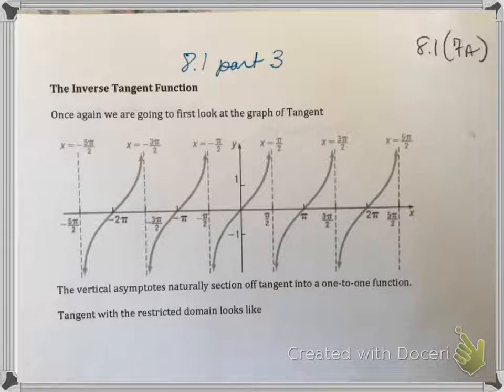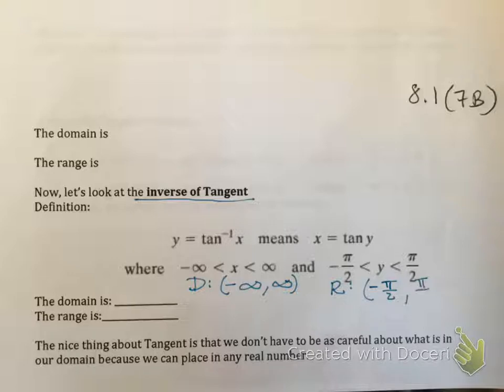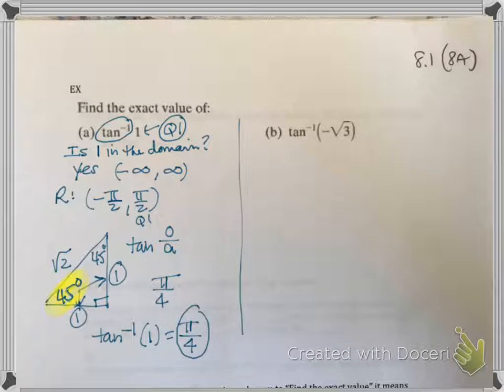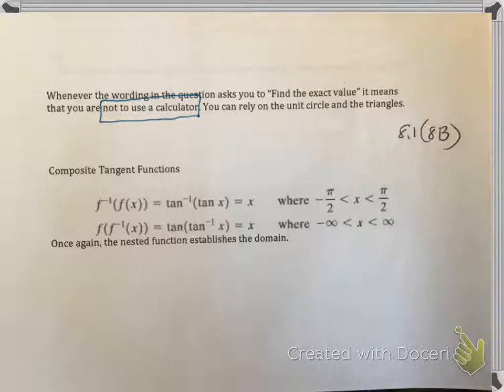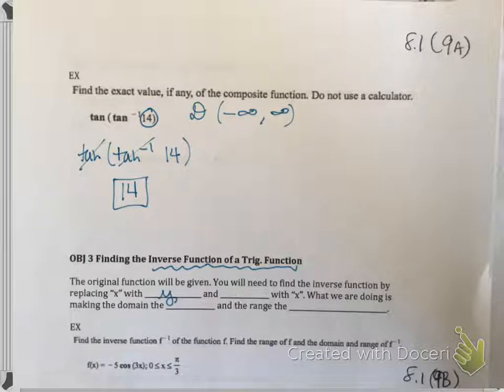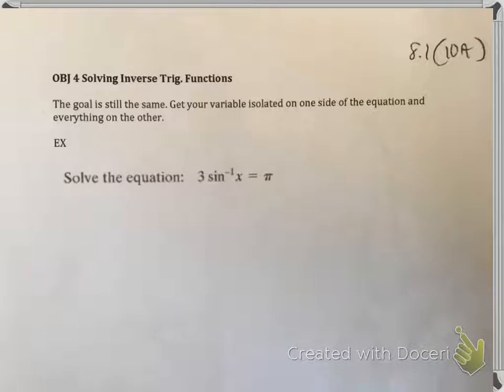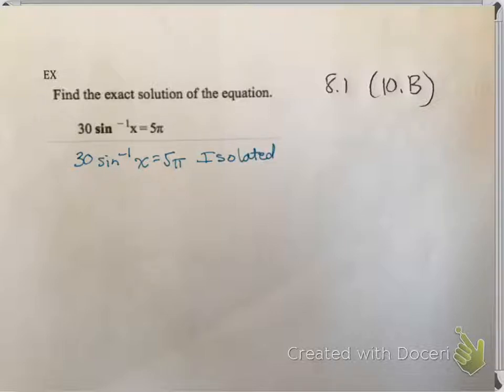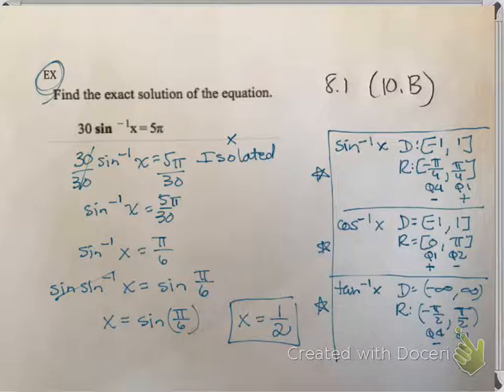Trig 8.1 part 3